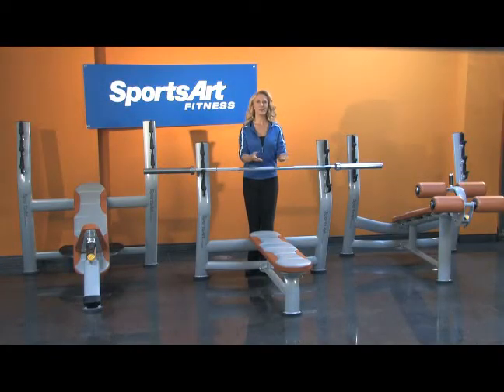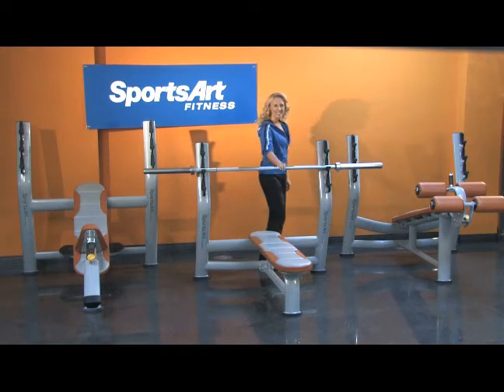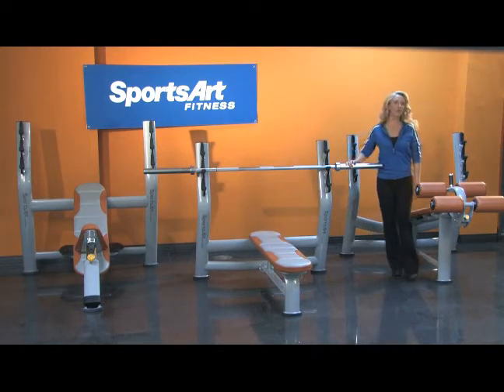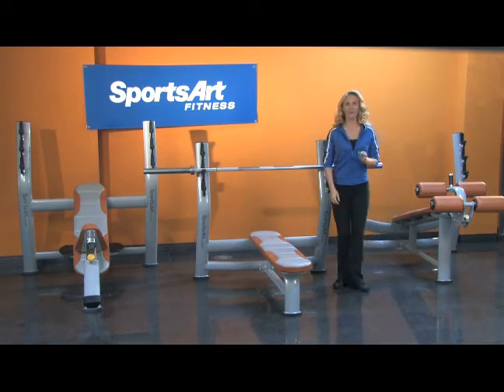SportsArt Fitness: Heather Hawk Blooper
Coincidental Martini Shot